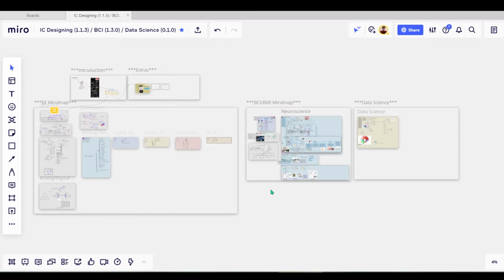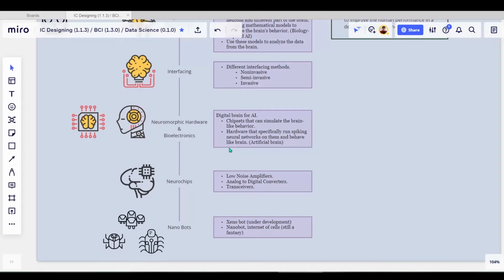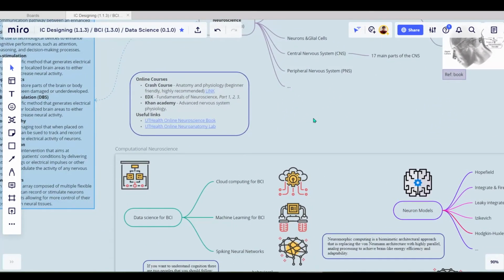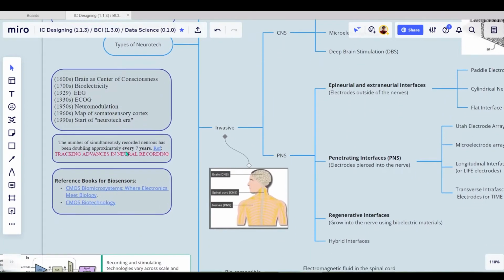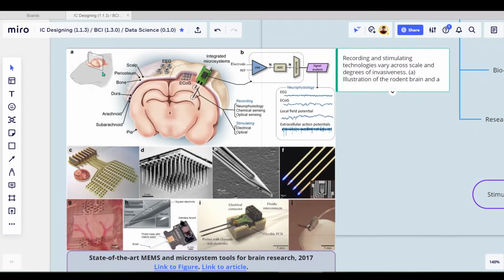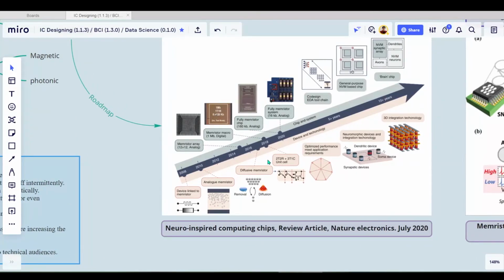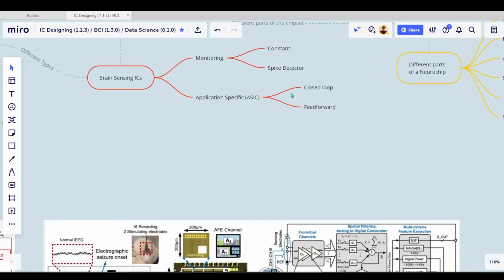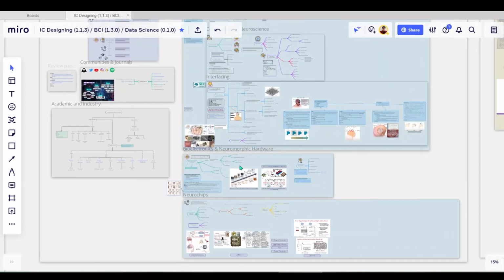Brain Computer Interface (BCI) Mindmap (v1.3.0)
Please take everything with a grain of salt, this is not an academic paper.

There is a PowerPoint version of this mindmap in which I explain the concepts in more detail. Its short version is already out, its longer version will be out soon.

00:00 Introduction to miro
01:01 BCI overview
05:17 Neuroscience for BCI
06:52 Computational neuroscience, Spiking Neural Networks (SNN), Machine learning for BCI
09:07 Interfacing with the brain (Neurotechs for BCI)
14:48 Neuromorphic hardware and Bioelectronics
17:44 A quick summary
18:18 Neurochips (brain-sensing chipsets for BCI technology)